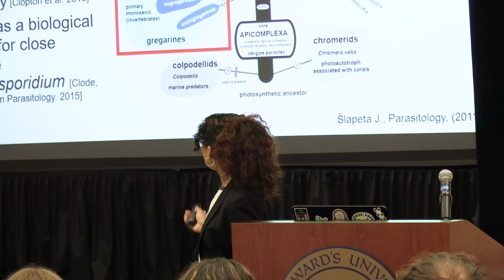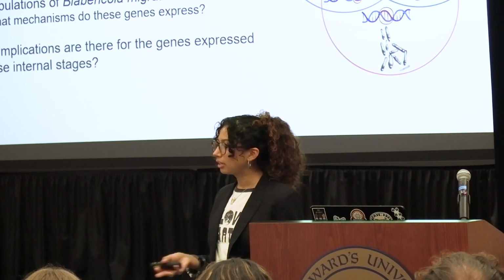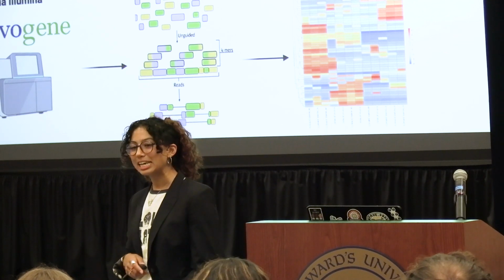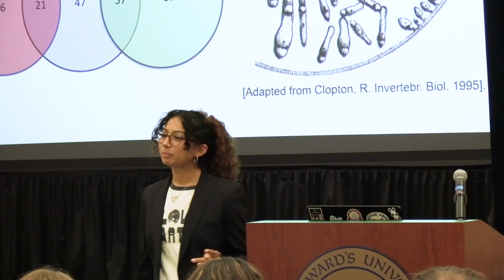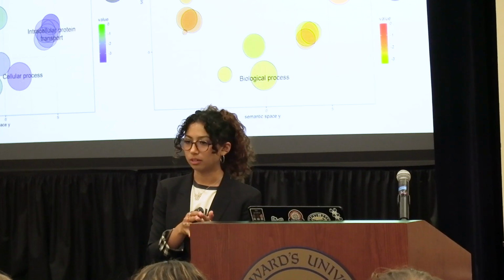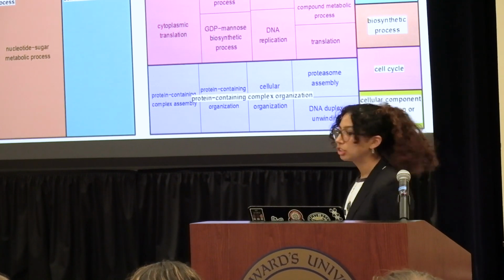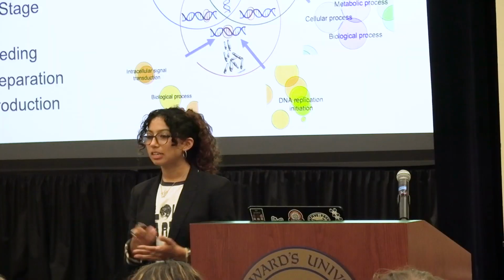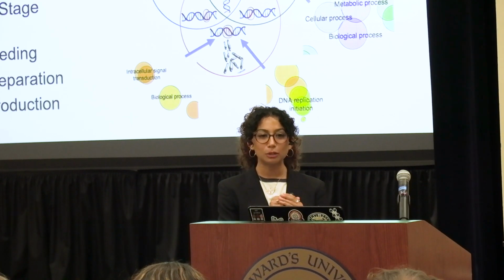Mia Sanchez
Thesis presentation as part of the April 2024 St. Edward's University Honors Symposium.